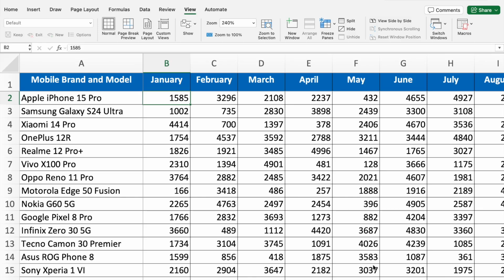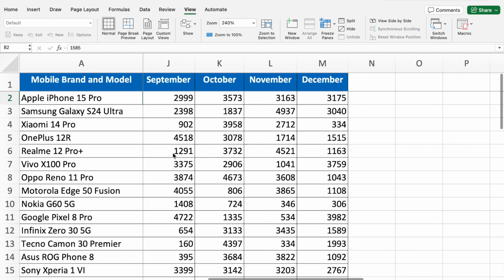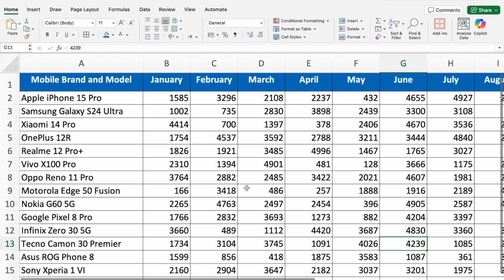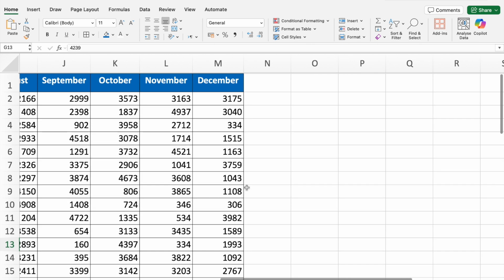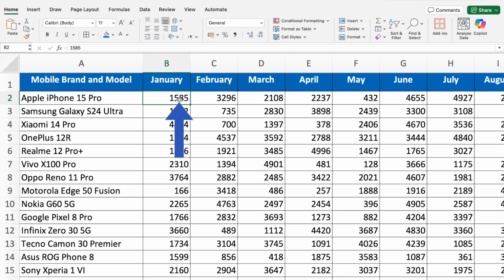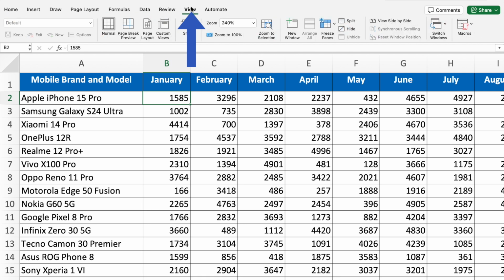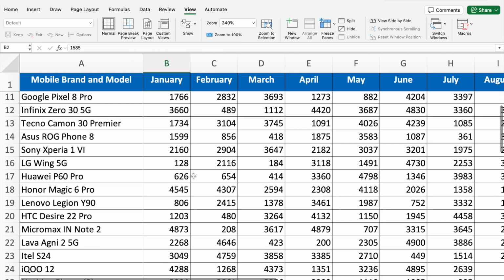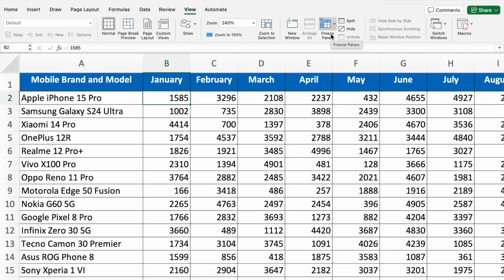Easy Learn | How to freeze row and column in excel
Learn how to freeze rows and columns in Excel in this simple tutorial! ✅ Keep your table headers and first column always visible while scrolling through large datasets. Perfect for students, teachers, and anyone working with Excel.
In this video, you’ll learn:
How to freeze the top row
How to freeze both rows and columns at once
How to unfreeze panes to reset your table
Stay organized and make data analysis easier with this easy-to-follow Excel tip!